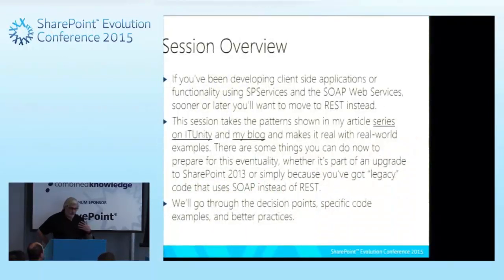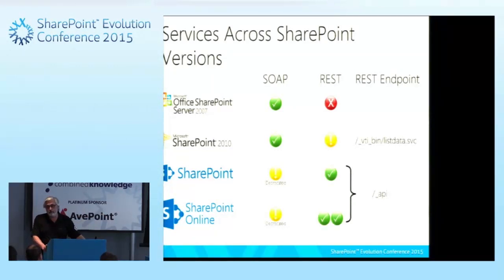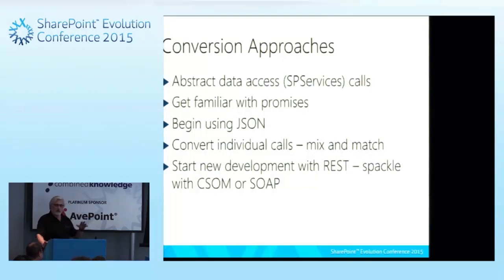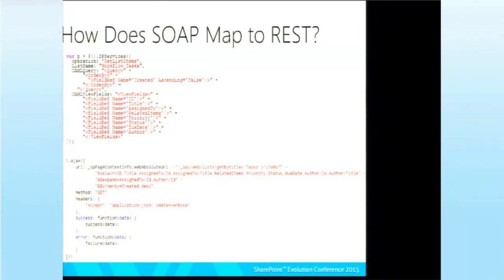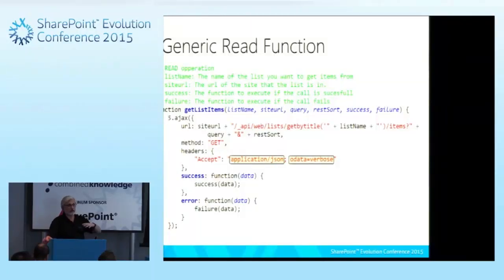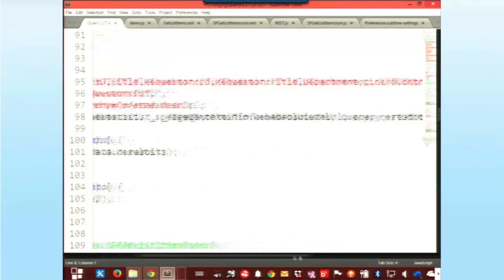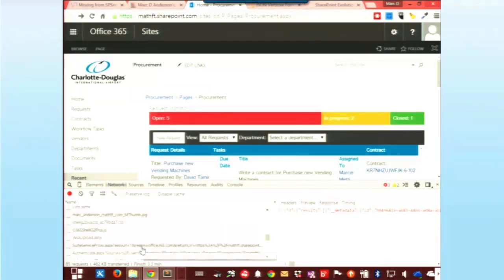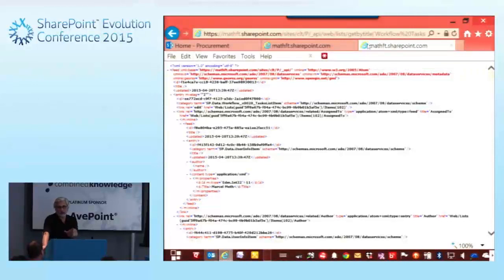Marc Anderson-Moving from SOAP to REST – You'll Have to Do It Sometime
 If you’ve been developing client side applications or
functionality using SPServices and the SOAP Web Services,
sooner or later you’ll want to move to REST instead.
 This session takes the patterns shown in my article series
on ITUnity and my blog and makes it real with real-world
examples. There are some things you can do now to
prepare for this eventuality, whether it’s part of an upgrade
to SharePoint 2013 or simply because you’ve got “legacy”
code that uses SOAP instead of REST.
 We’ll go through the decision points, specific code
examples, and better practices. Combined Knowledge boosts business productivity for companies around the world by creating fluent, confident and self-supporting users of Office 365, SharePoint, Azure and Hybrid environments – we’re proud to have helped over 500,000 people in this way already, and that number is growing every day.